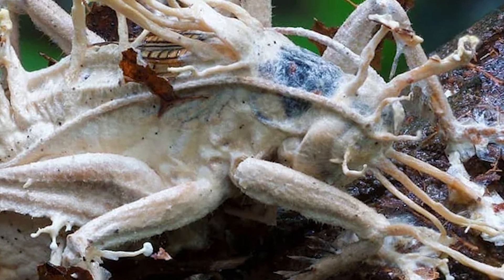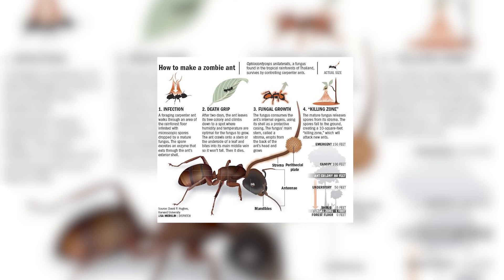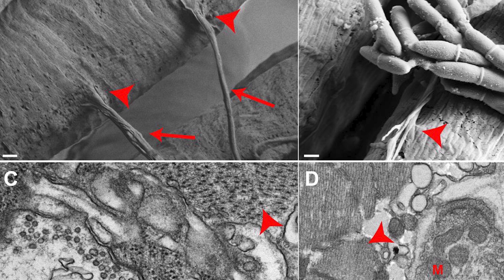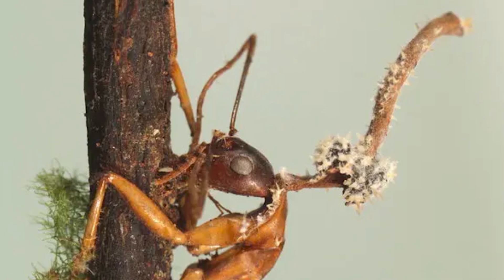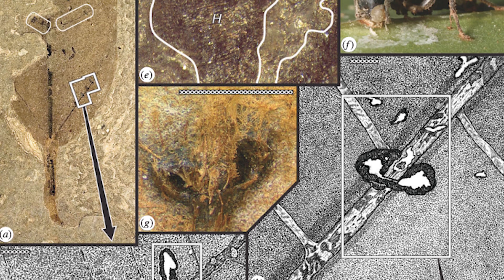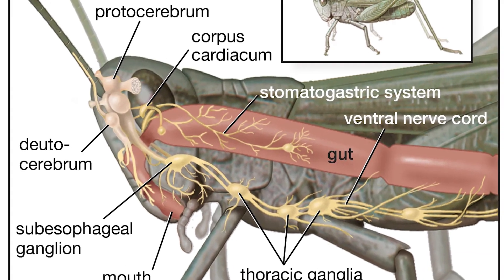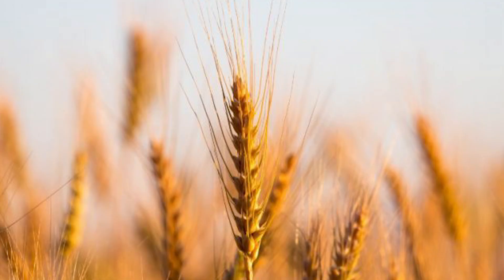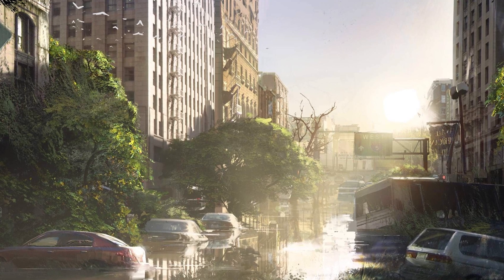How Accurate is The Last of Us? Cordyceps - The Zombie Fungi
Cordyceps and their relative, Ophiocordyceps, look like fairly typical fungi, though what this and other related taxa do when it comes to spreading and maintaining their existence is something both profoundly interesting and also disturbing, so much so we’ve even made a whole series on it, The Last of Us, which went over how such a thing could come to be in people.

How valid that is and how it actually works and more will be discussed here, in which I’ll be going over parasitic fungi and how they affect their hosts in the ways that they do, and to what ends. I hope you enjoy.

Sources:
Background for Keen Collection
Confusion - Ambient Music
Deep Space - Audionautix